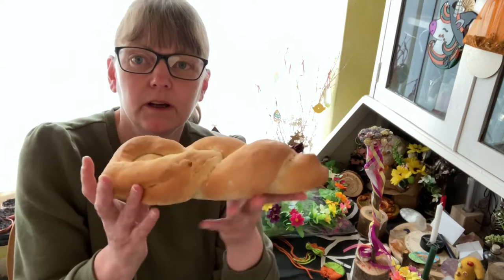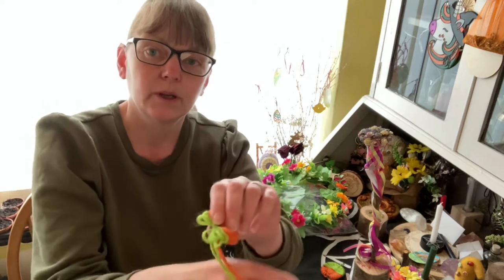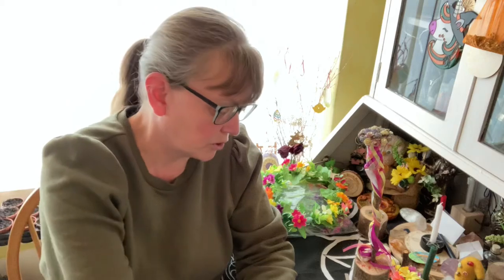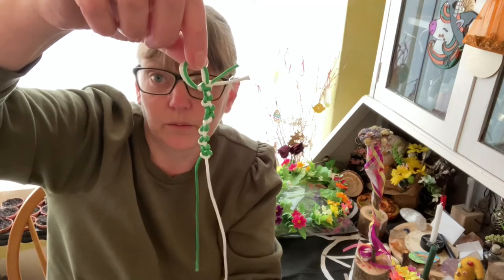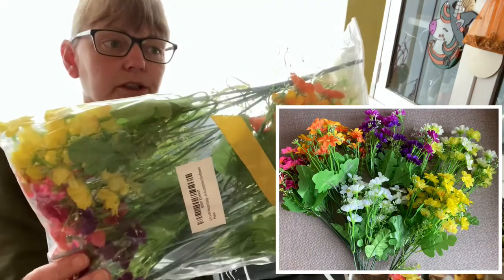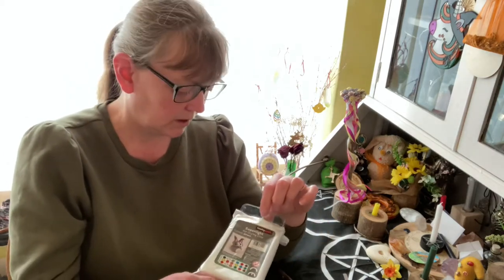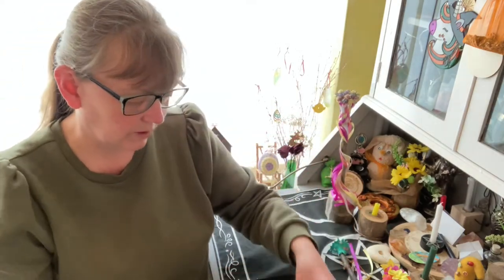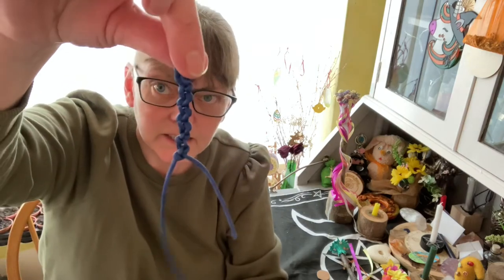Beltane craft ideas for the witch either in the broom closet or practicing openly.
Join me as run through a variety of things to make that can be turned into spells and no one would know.

Link to Freya’s Cauldron Facebook group

Link to Freya’s Cauldron website